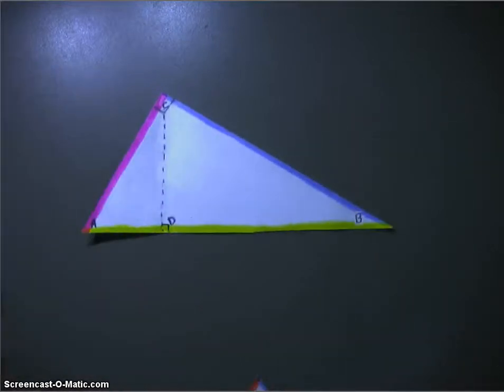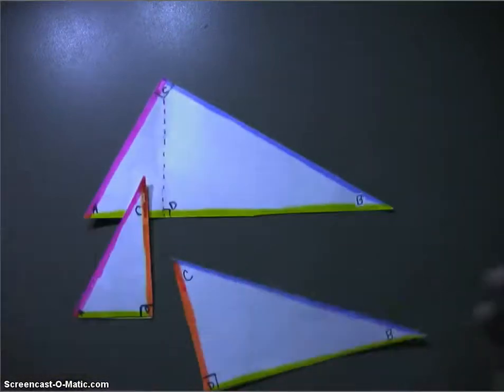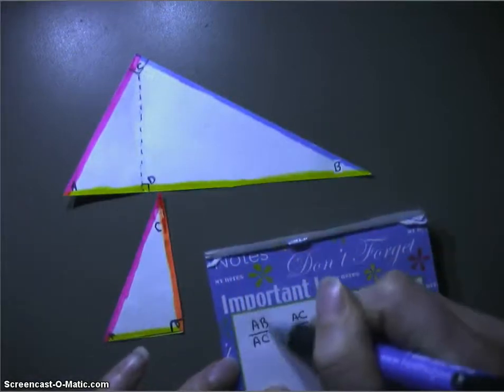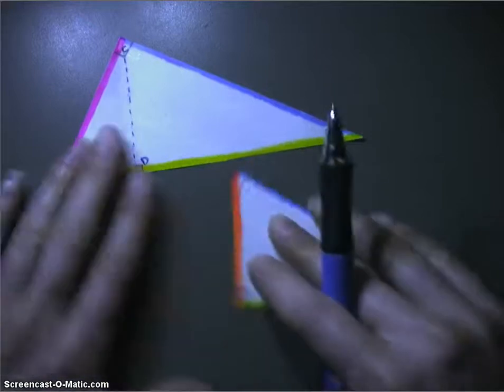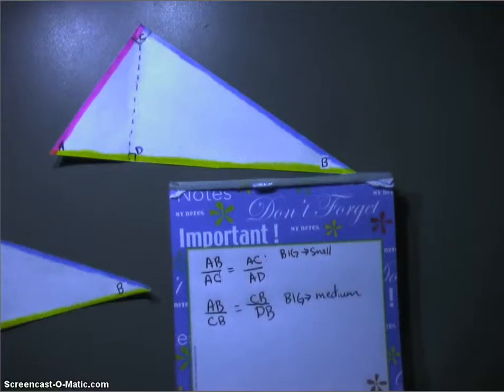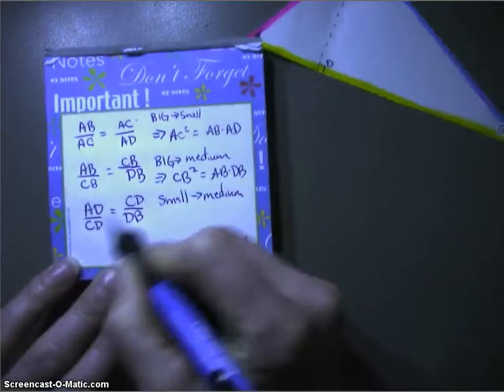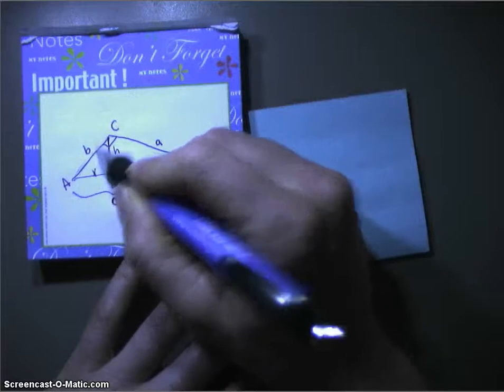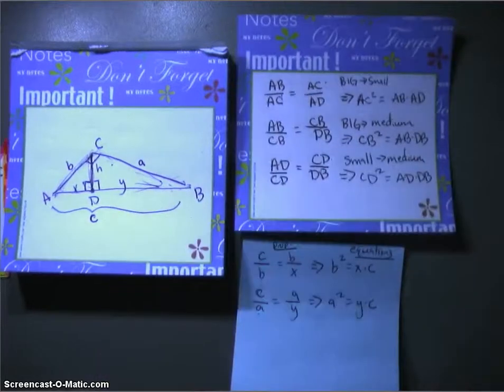9 3 video Explained Again Using Index Card Activity